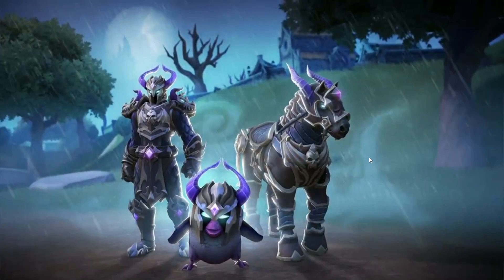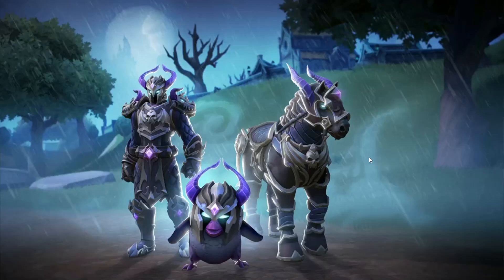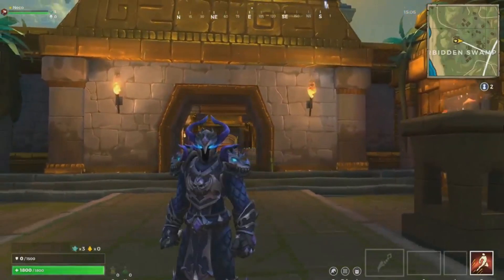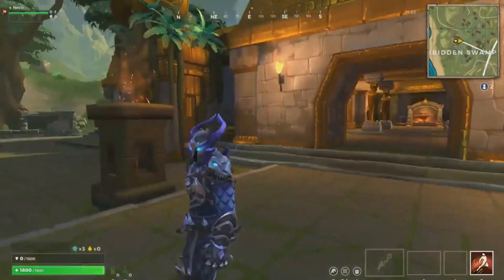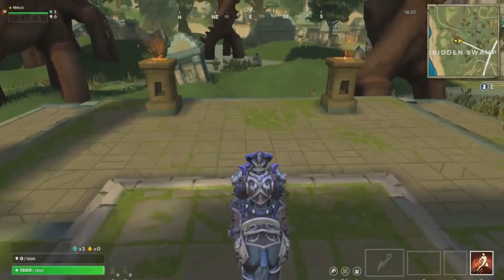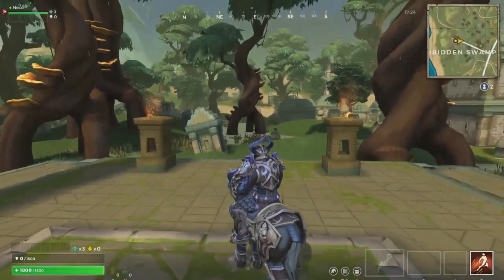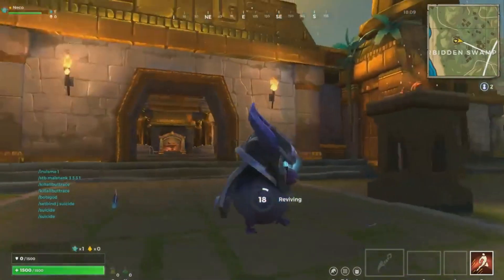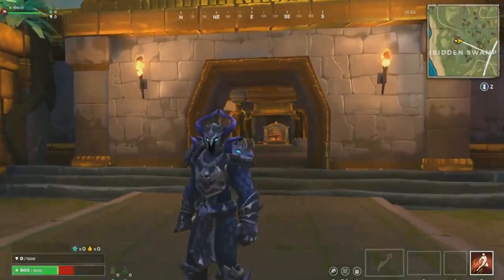Realm Royale OB16 Update Show - New Skins and More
Graphics Card:- GTX 1050Ti
Benchmark Graphic Cards:- GTX 1050Ti, GTX 750Ti, GTX 970
RAM:- DDR3 1600 MHZ 12GB RAM
Power Supply:- Cooler Master 600W
OS:- Windows 10 Pro 64Bit Latest Version
Nvidia Drivers:- Latest Version